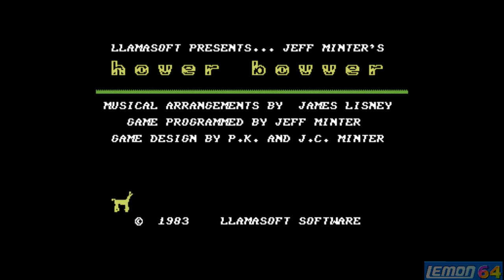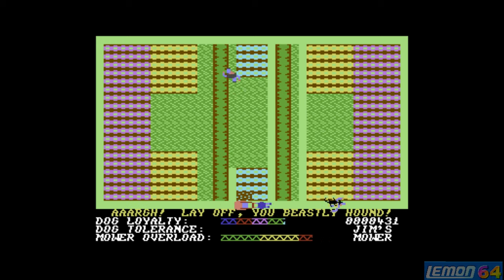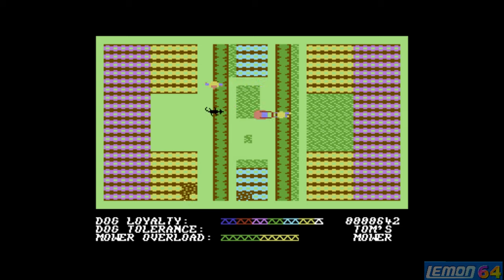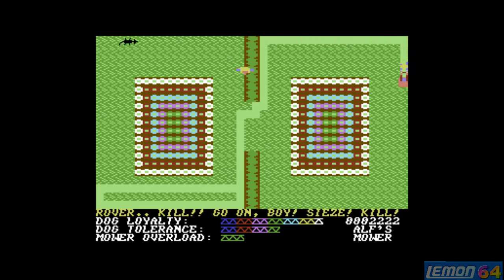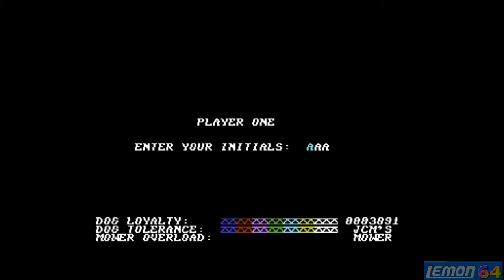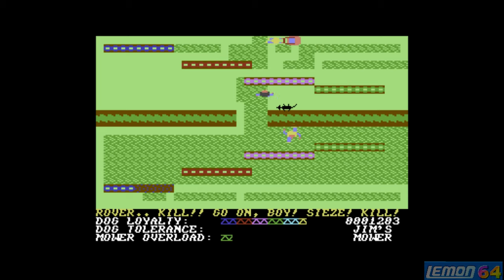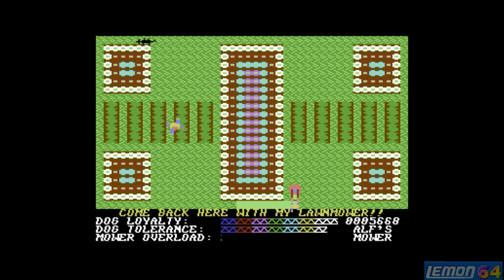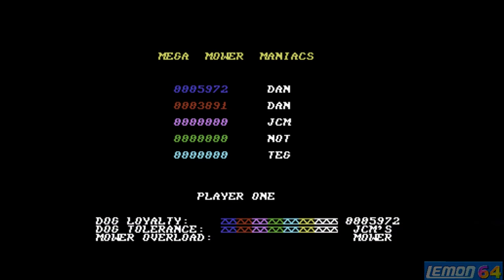Hover Bovver (C64) - A Playguide and Review - by Lemon64.com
Hover Bovver is a classic 1983 game by Jeff Minter, which should have its own stamps by now. Its a top-down clear 'em up, where you have to mow all of the grass on each level.  Sounds easy?, but in fact its surprisingly difficult.

Production Notes:
Captured: 19th May 2018
Narrated: 1st November 2019
Edited: 10th Oct 2019 - 6th January 2020

I never had this game in the day, so this was my very first try. Of course most the names of Jeff Minter games had become schoolyard legends in their own right, like Sheep in Space or Mama Llama, but I never got to try many of them until recently.

Hover Bovver reminds me of the simplicity of an Atari game, and perhaps this was ported to that platform at some point?  I wish there was some kind of Rampage mode, where you can play with no enemies, but flowers mowed looses points. The time limit of dog loyalty does run out a little too quickly with fire held, but you can tap fire occasionally to conserve this as much as possible. I wish there was a dog bark sound to add something to the sound effects, or even an angry sound when you lose a mower, but the music isnt annoying, and is set at a low volume.

Its easy to see why this is a classic, but for me I guess it would be more fun as a party game. In single player mode I wasnt drawn in enough to have another play, so while its funny and crazy, its not one of those I would come back to again. Compare this to later 90s 9/10 games, and its clear that it was a masterpiece of its time. Times change, and standards of greatness move on, but it didnt stop Jeff from creating new standards, and creating further masterpieces.

I'd give this 7/10 as a very good game, and perhaps great fun for a day with small children, or an evening with party friends.